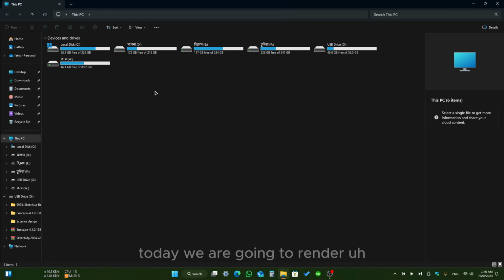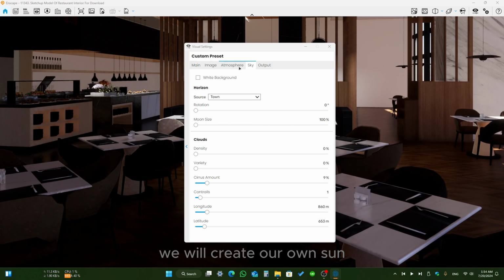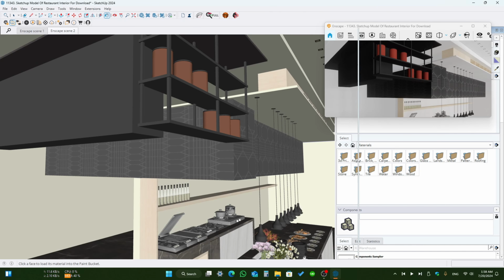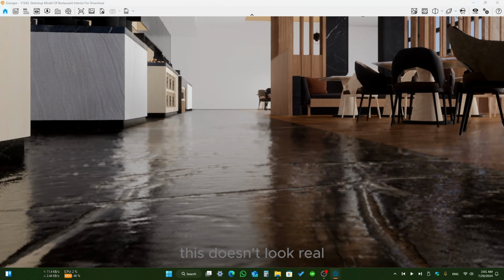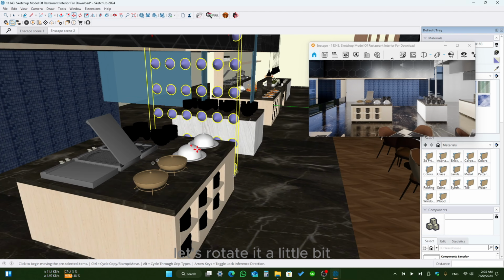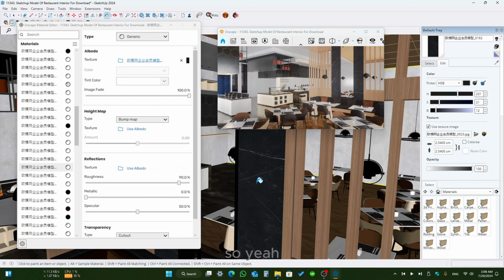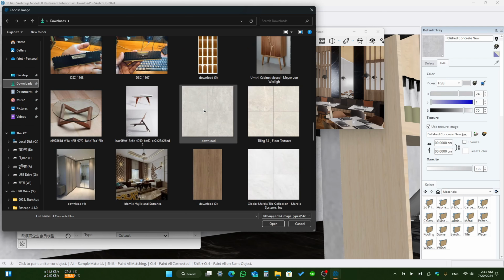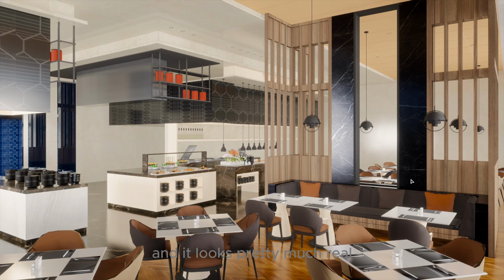Enscape Realistic Rendering Tutorial For Beginners || Restaurant Lighting For Realistic Render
Enscape Full Tutorial For Complete Beginner's. Restaurant Design and Realistic Render

CPU Specs:
Processor: Intel(R) Core(TM) i3-10100 CPU @ 3.60GHz
Ram: 24GB
Graphics Card: Nvidia GeForce GTX 1650 4GB

Software:
SketchUp Pro 2024
Enscape 4.1